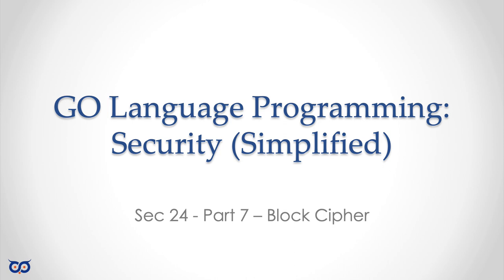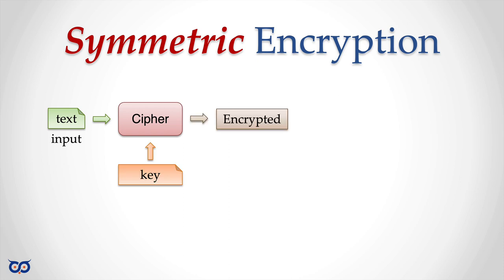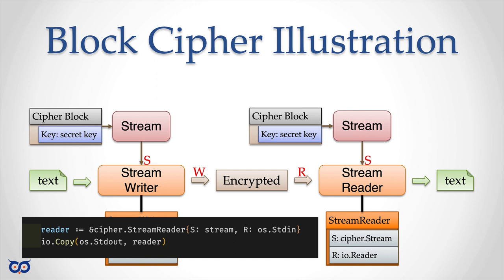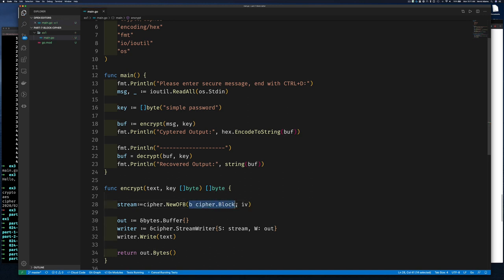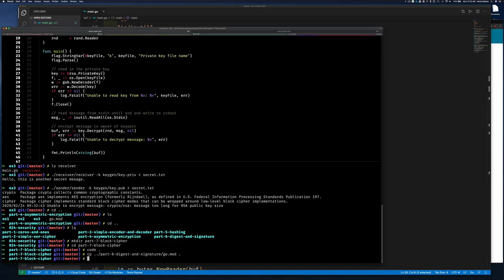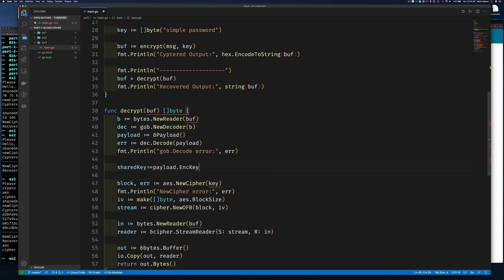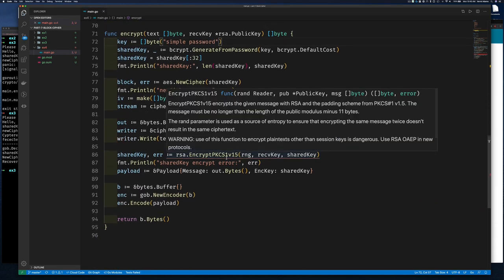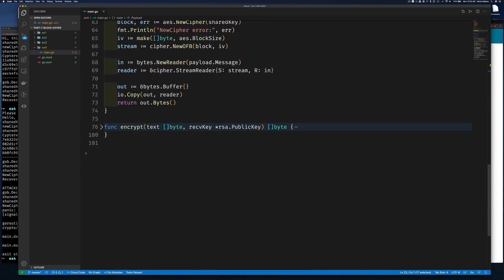ep24.7 - Block Cipher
Hi there, I am back after moving. In this video, we will be looking at Block Cipher.

Episode: 24.7